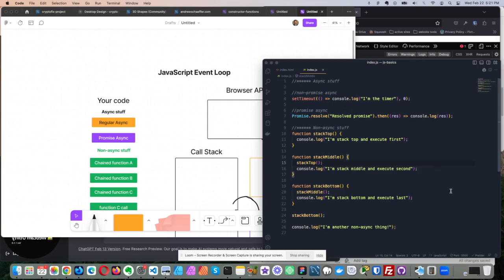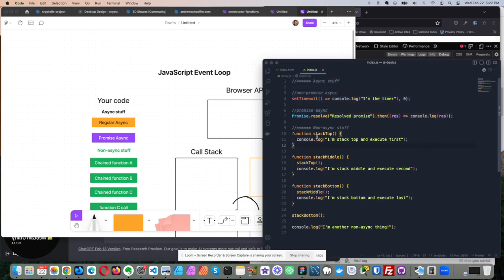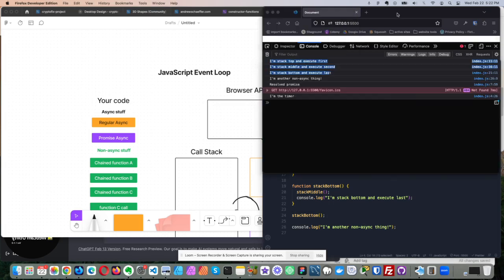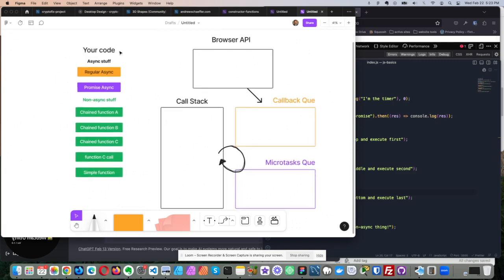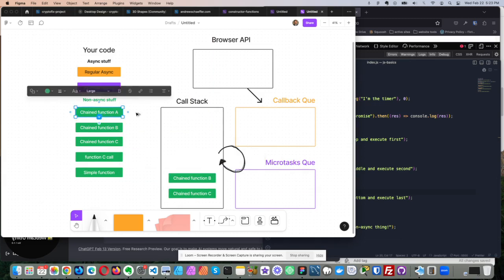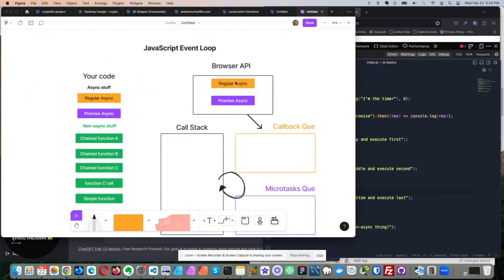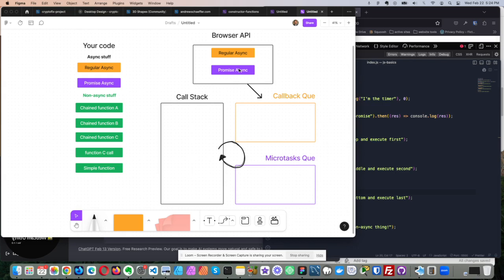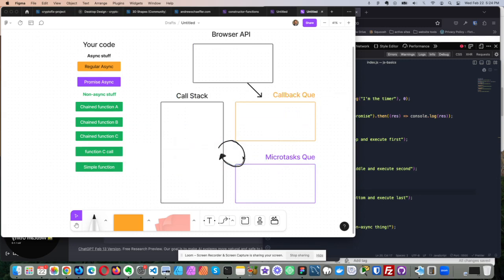JavaScript Event Loop explained in 4 minutes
The event loop is what makes asynchronous code possible in JavaScript.  It's what puts code back inside JavaScript's main thread of execution.